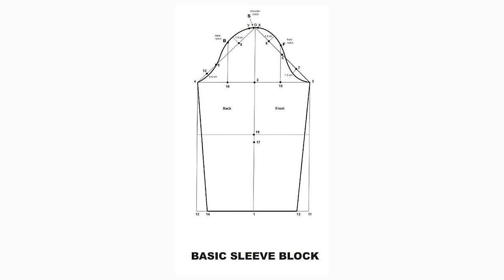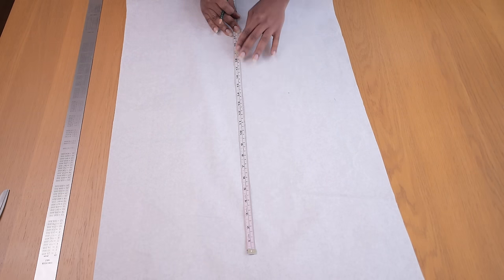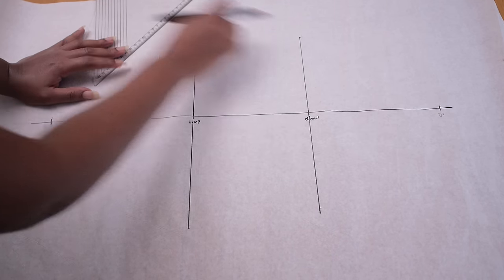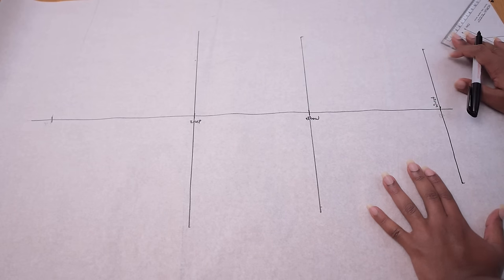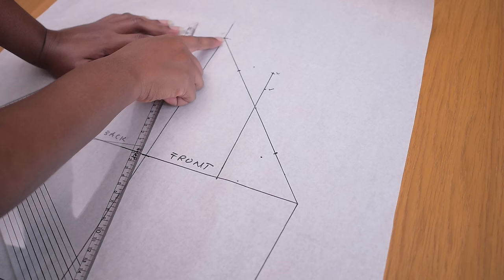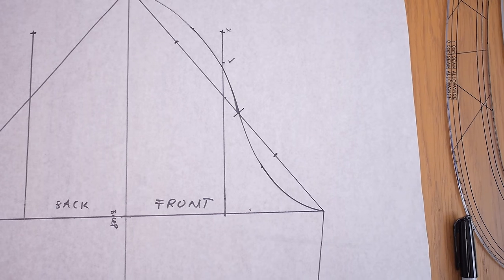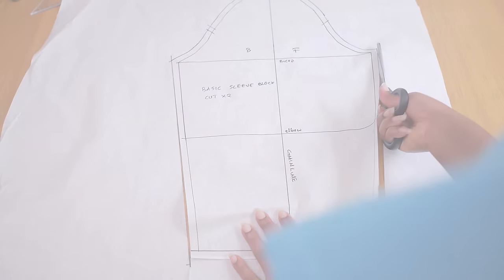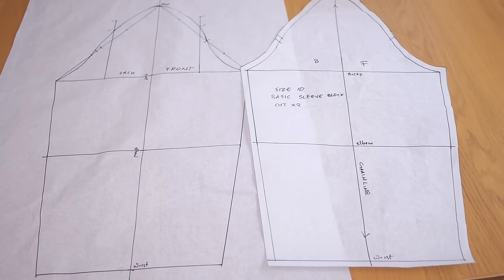[DETAILED] HOW TO: MAKE BASIC SLEEVE PATTERN | KIM DAVE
Hi DIY Fam. This video is a step by step tutorial showing how to make basic sleeve block pattern for women's garments. It is a request from 2017 and will be a useful tutorial for future projects.

Video shot with Panasonic gh3 & 15mm Olympus lens

 Videography by Kim Dave & Jorge Antunes